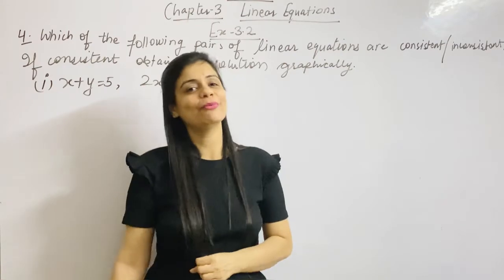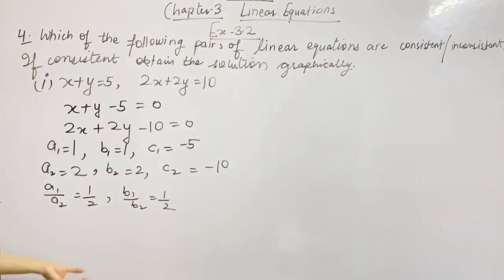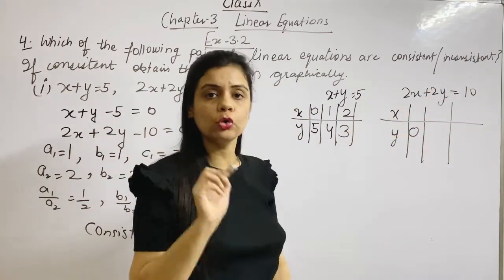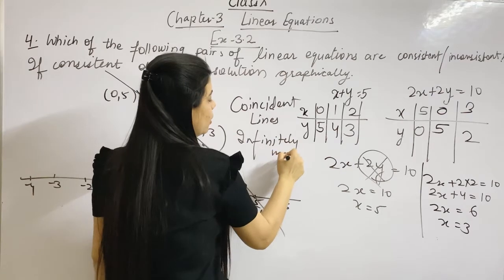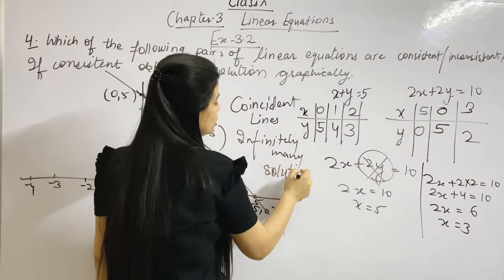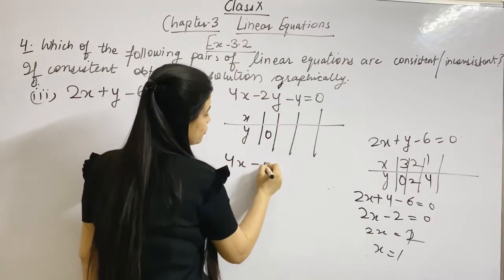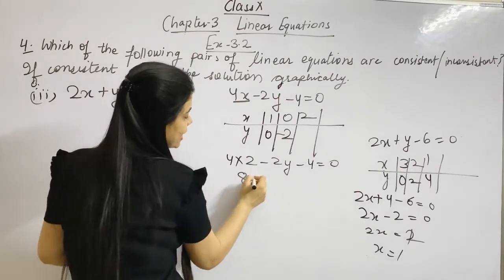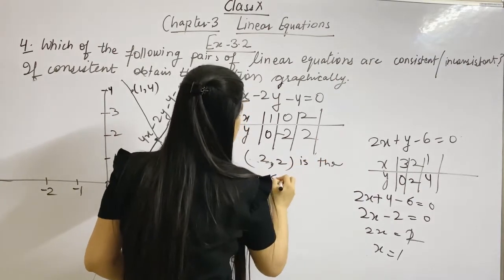Maths Class 10/Chapter 3/Linear Equations in two variables/Exercise 3.2/Question 4/NCERT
Hello students in this video I am going explain Question 4 of exercise 3.2. If you have not seen my other videos then the link of my playlists are given below-